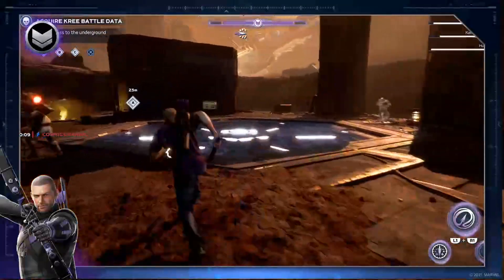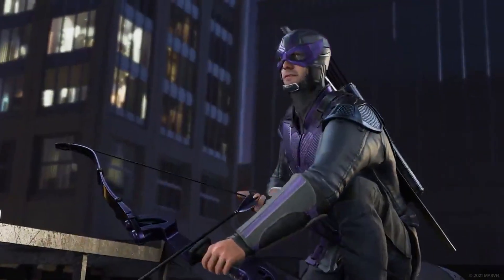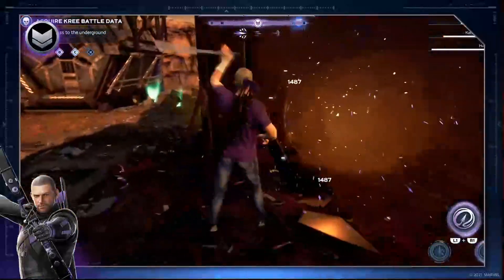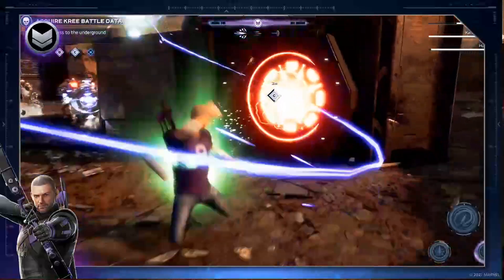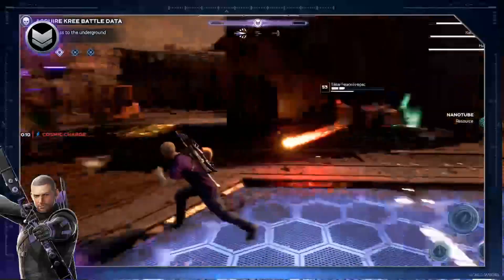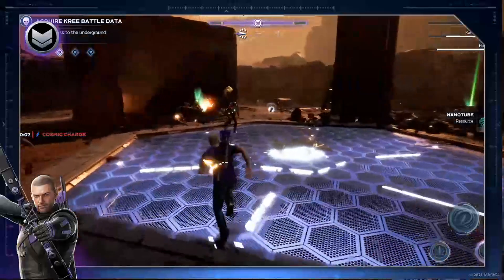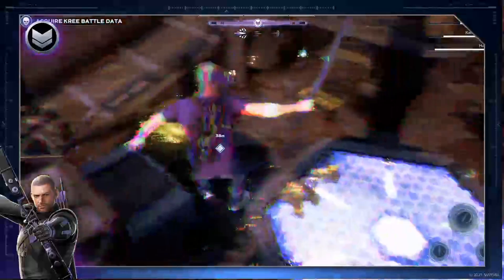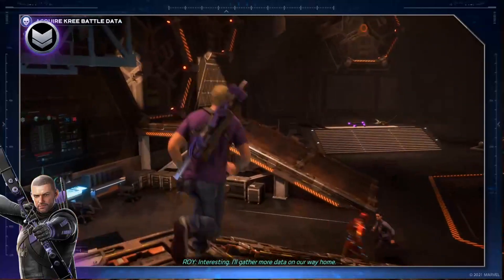Marvel's Avengers Game - Hawkeye CLASSIC Skin Revealed! (Spoilers It's AWESOME!)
The classic skin for Hawkeye has been revealed! Hopefully this is indication of what skins will look like in the future, that being awesome!

Our Discord sever, talk Marvel, videos games & pretty much everything else

"Tainted (Instrumental Version)" by Red Revision